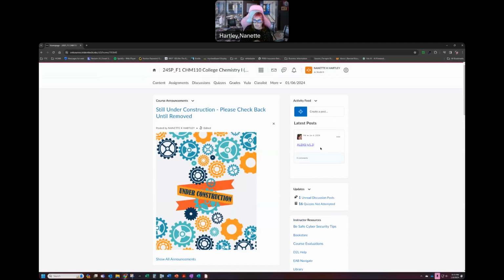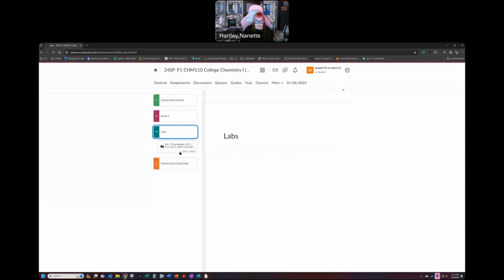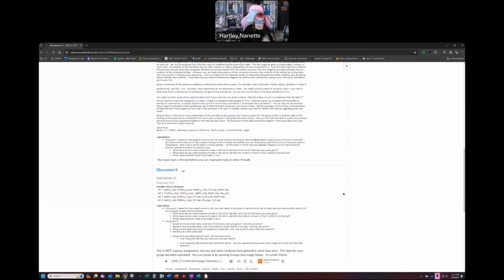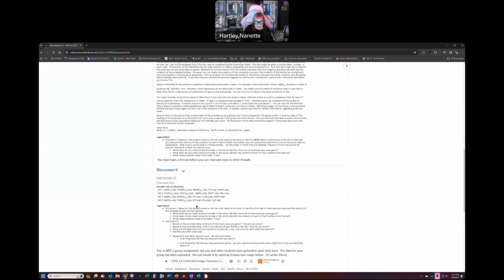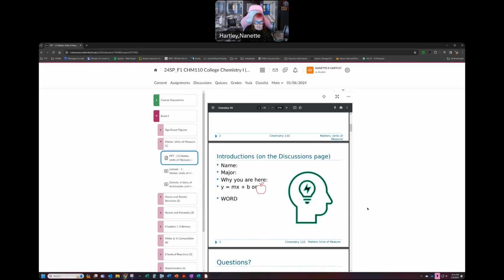Spring 2024 Online Intro